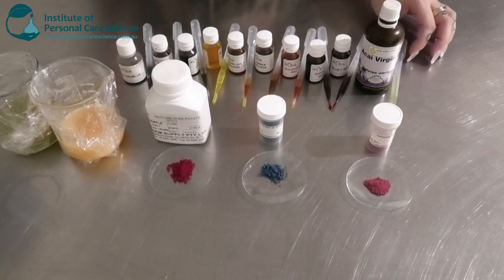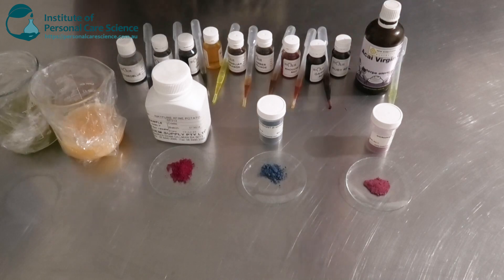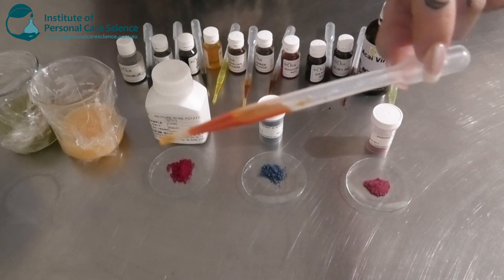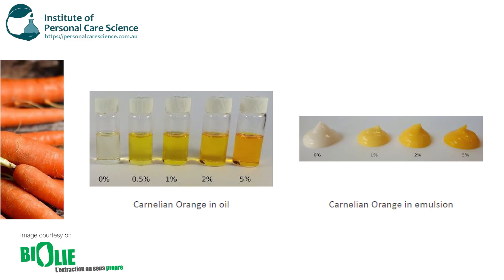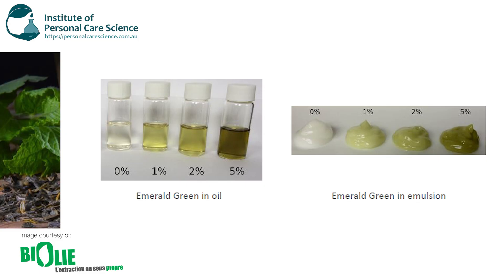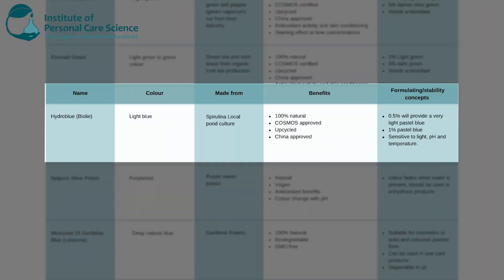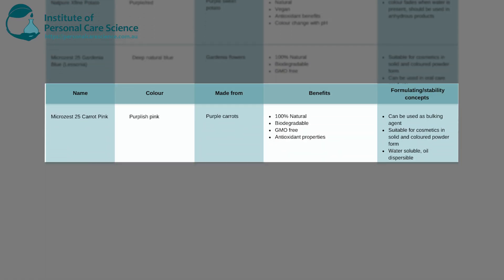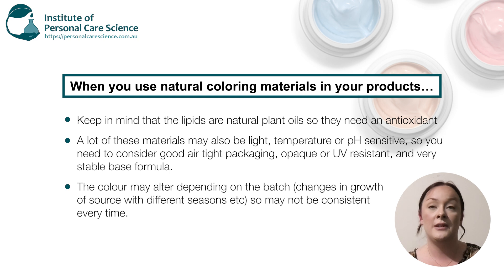How to colour cosmetic products naturally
Want to learn how to add colour to your cosmetic products naturally to enhance overall aesthetic, functionality and performance? Find out how, watch now!